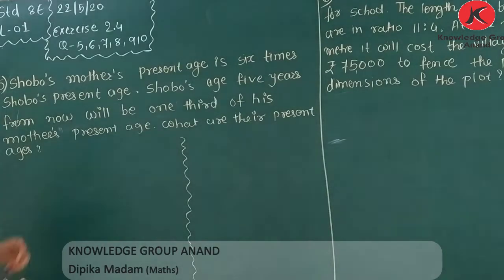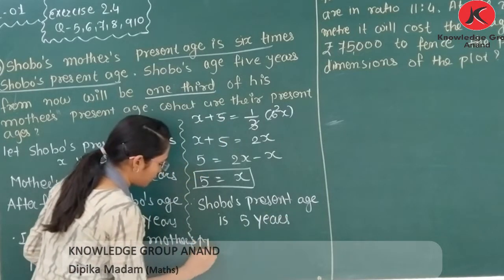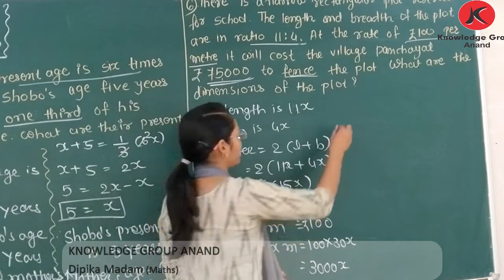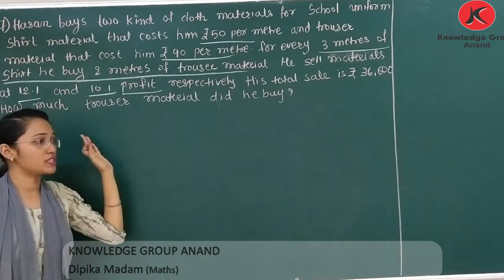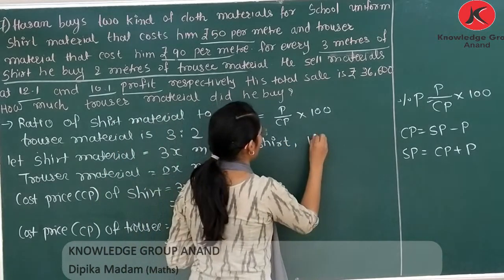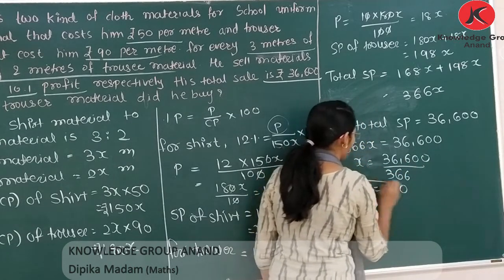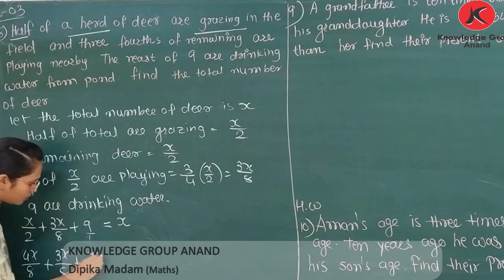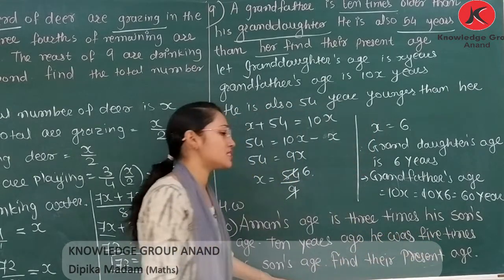Class 8 Eng Med - Chap : 2 - Linear equation in one variable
Ex 2.4
Que:- 5,6,7,8,9,10